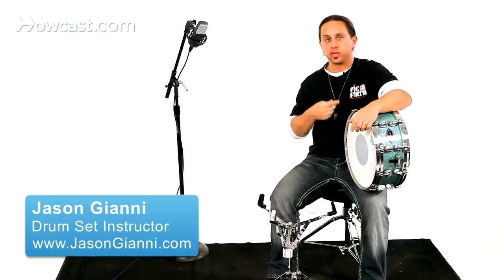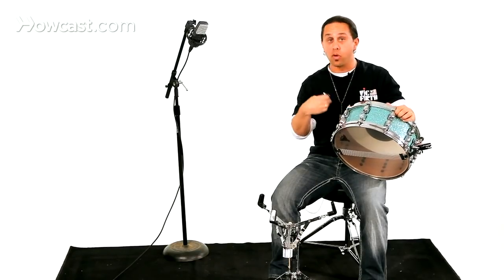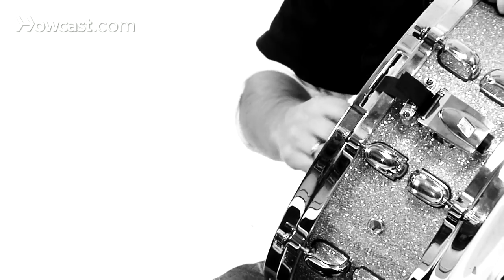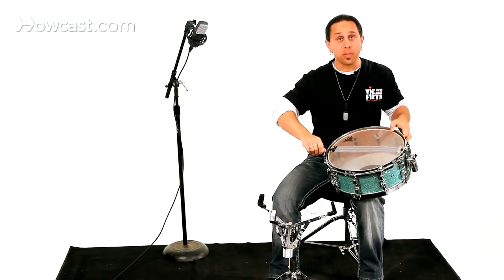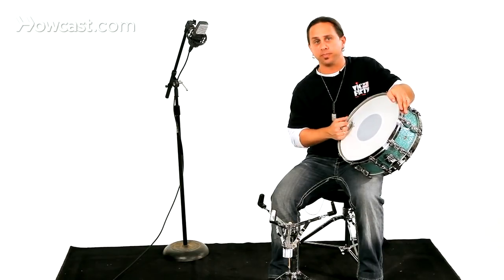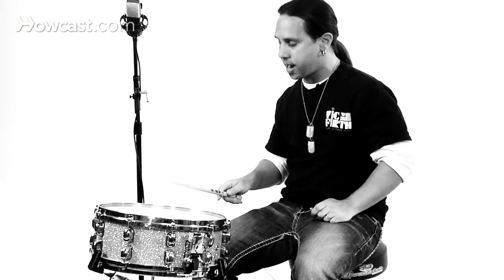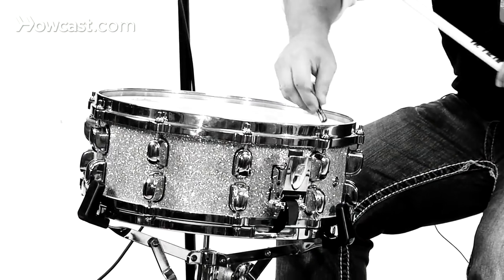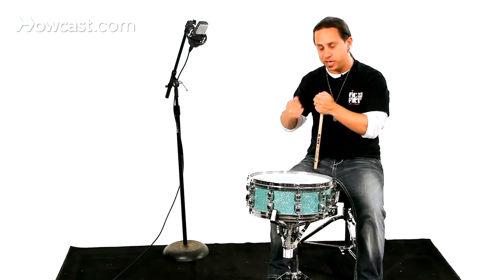How to Tune a Snare Drum | Drumming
I have the snare drum here, and I would like to talk about the tuning of this individual drum.  It's important to know how vital the tuning of the bottom head is, for a snare drum. This here is the bottom head with what's called the snare strainer, or the snares themselves, and this is what creates the snare sound. Right over here is what's called the snare throw-off, and when you pull this off, it's going to take these snares off, and you get more of an open or tom-tom sound.  And, when you put it back on  you have your snare sound again.

Now the bottom head is called the resonant head; it's supposed to resonate. And, I think in any style, for me at least, I usually tune the resonant head up pretty strong, pretty high.  And what you would do is take your key, place it over the top of the tension rod like this,  and just like any tuning situation or tightening situation, you would do righty-tighty or lefty-loosey. Now, I normally tune in what's called the star formation, which is, you would think, across the drum like this.  A lot of times if you tune on one side, it sets one side of the room down too much, and you want to have an even tune throughout the whole drum.  So you would start over here; move to this one. Go to this one; move to this one.  And again, I'm tightening this pretty high to allow the bottom head and the snare to resonate.  Now notice I have an Ambassador Hazy on here, which is a clear head.  When I turn this over, I have a coded head. Coded heads are a little bit more popular on the front side, or the playing side, of the snare drum.  Now this particular snare drum has what's called a black dot underneath, and it muffles the head a little bit, and gives a little bit more punch in a rock situation.

If you were in a jazz situation, you'd probably get a coated head without this dot, which is just a normal coated Ambassador Remo.  What I'm doing is tightening these as well, same type of tuning motion, star formation, and I'm bringing it up in tune to prepare for a rock or a groove situation.  And what you're going to get as I put this on the stand is a nice strong sound for the snare. Now if I was going to bring the dynamic down and play in a jazz genre, I would probably bring the tune down a lot.  This is a little bit high pitch and a little too bright for jazz situations, so I would go back tuning. Is now I would loosen this in the star formation and bring it down to sort of a medium pitch, medium to maybe a medium-loose.  I'm taking each one down about a, almost a full half turn to a full turn.

 Now one last thing is you have a tension device over here, right at your snare throw off, which tensions the snares either tighter or loser. If for a tighter sound, you bring it up to the right.  For a loser sound, you would bring it down and you find the desired position.

So try some different tensions, depending on what style you're playing, and see what works for you.